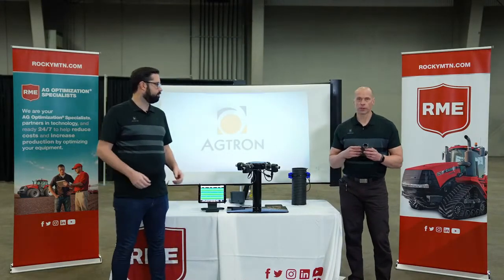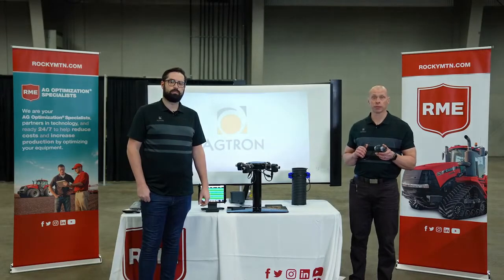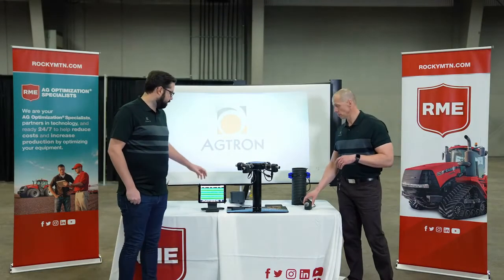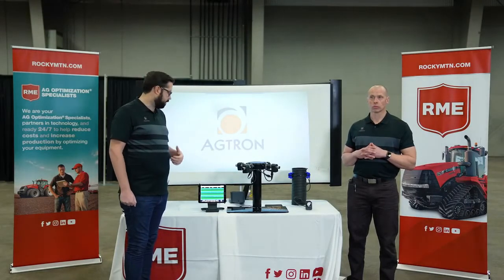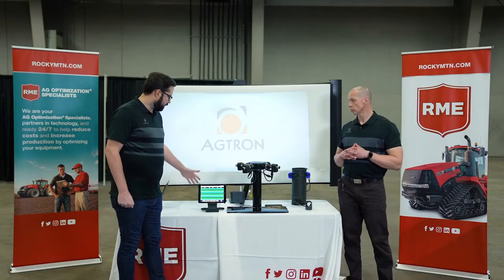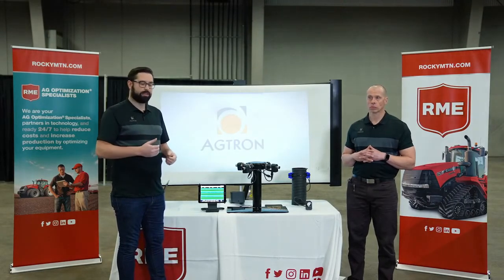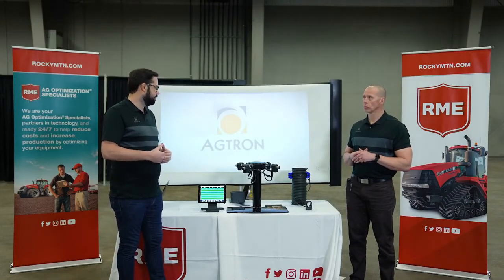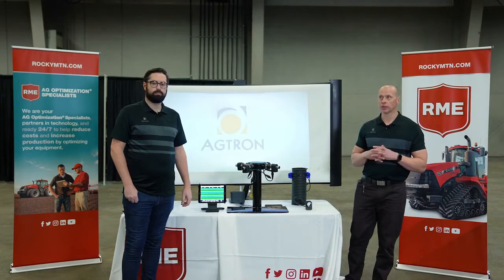AgTron - Blockage System and More.